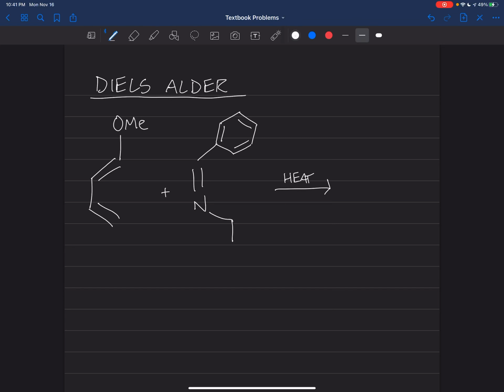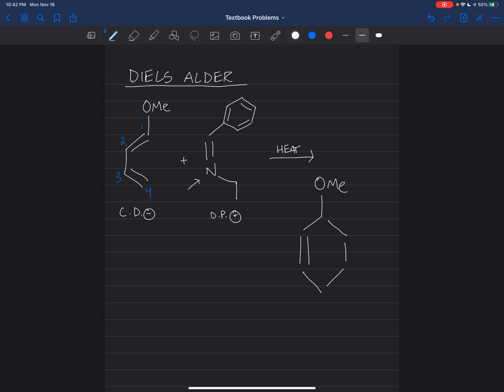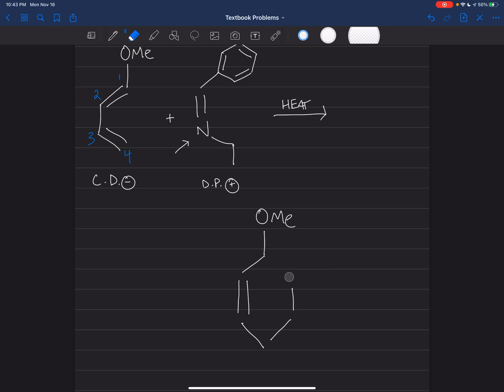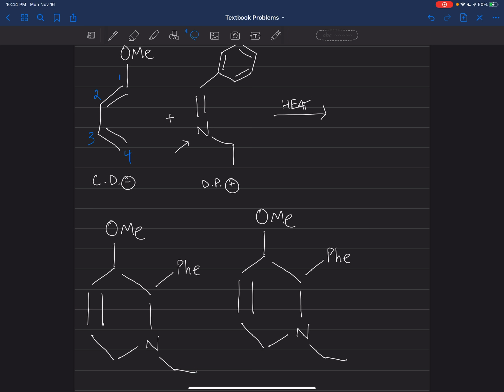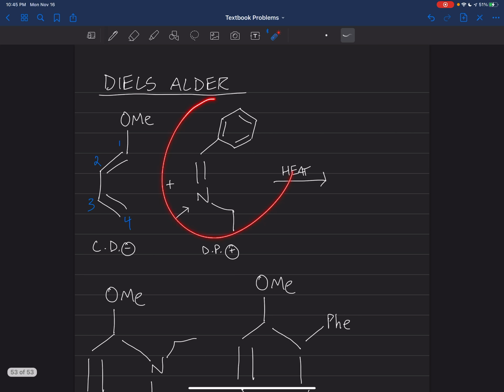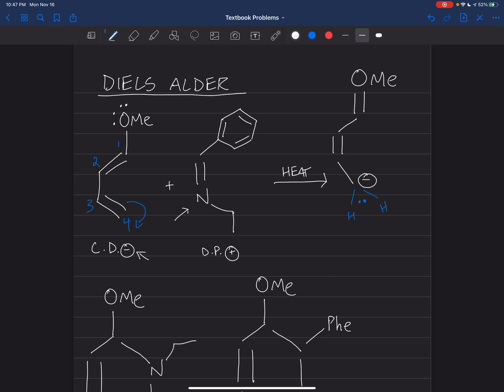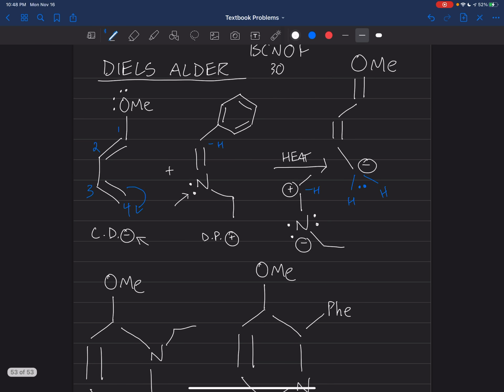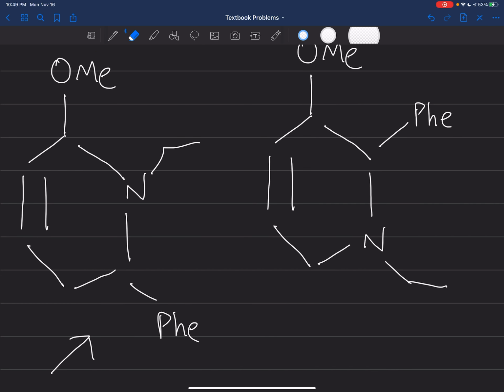Diels Alder With a Heteroatom